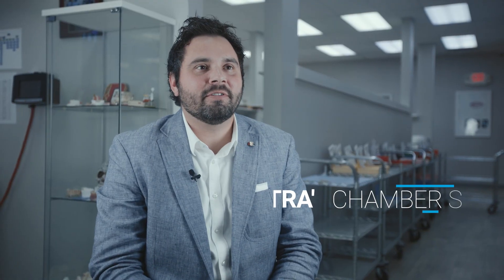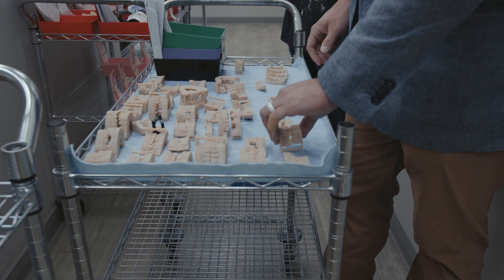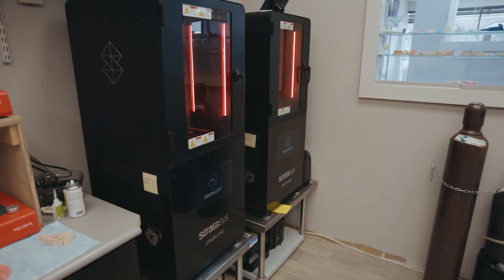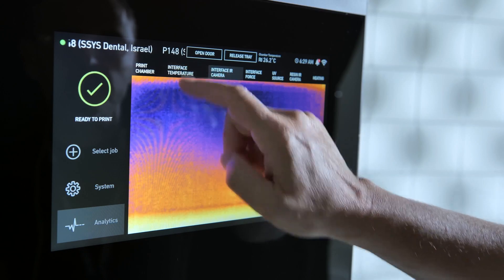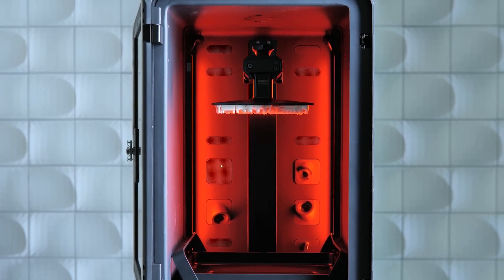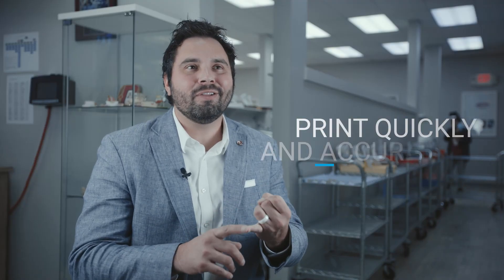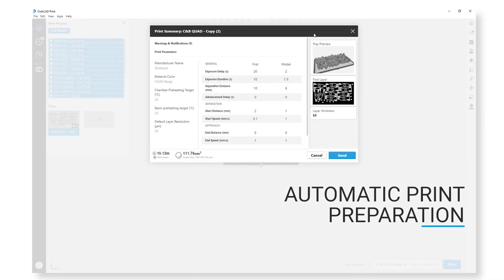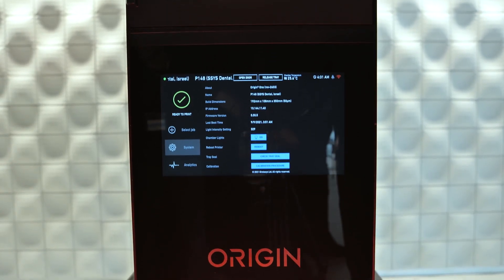Origin One transforms 3D printing for express dental laboratory | Dental industry success story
🔎 Discover how Express Dental Laboratory of Norman, Oklahoma elevated their production with the Origin One dental 3D printer.

👨🏻‍💼 Owner Tra’ Chambers shares how this advanced 3D printing technology solved their reliability issues, increased efficiency, and improved product quality.

❝ With the Origin One printer we finally found a printer that would just print hour after hour, day after day, without experiencing failures in our print jobs. ❞

👉 *Check out these additional highlights from Express Dental on the benefits of the Origin One:*
▸  Consistent, high-quality prints with minimal failures
▸  Reduced costs and increased production output
▸  Easy integration into existing workflows
▸  Low maintenance and user-friendly operation
▸  Versatile printing capabilities for various dental prosthetics
▸  Seamless software integration with GrabCAD for multiple printers

💡 See why Express Dental Lab recommends Stratasys additive manufacturing solutions for dental laboratories looking to scale their production and stay ahead in the competitive dental industry.

00:00-00:14 Express Dental Laboratory – a full service lab
00:15-00:24 3D printing early challenges
00:25-00:43 Origin One printer solution
00:44-01:06 Consistent results & Controlled costs & Low maintenance
01:07-01:22 GrabCAD software platform fleet management
01:23-01:43 Stratasys partnership and support